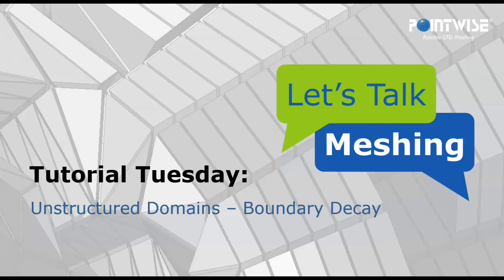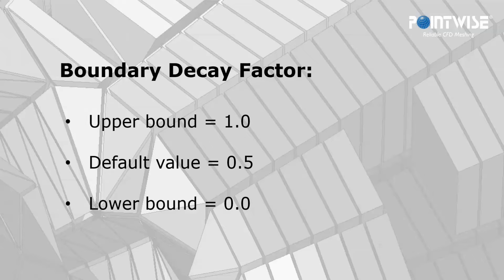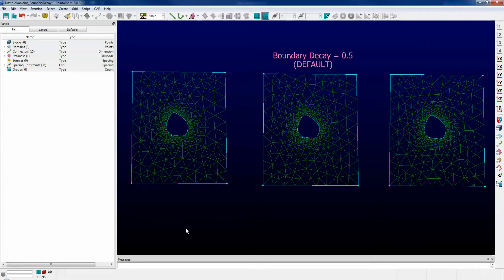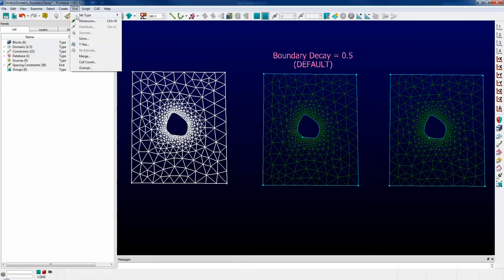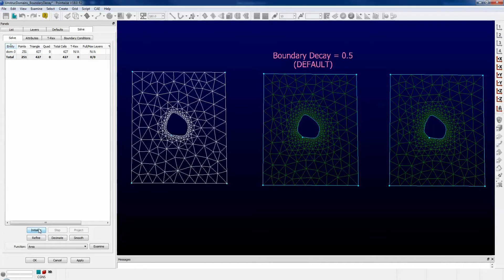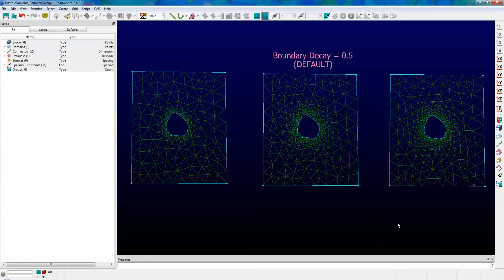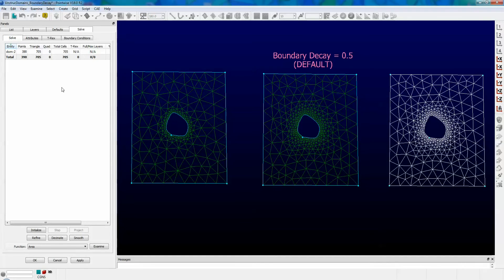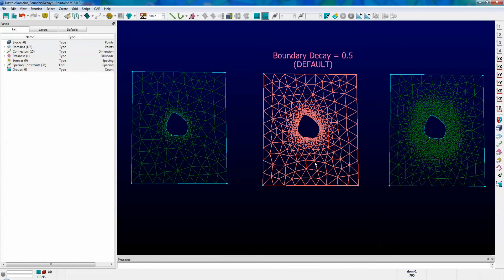Unstructured Domain Boundary Decay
In this video we demonstrate how to use boundary decay to control how far boundary cell clustering is propagated into the interior of an unstructured domain. Higher values of boundary decay push refinement further into the interior of the domain.